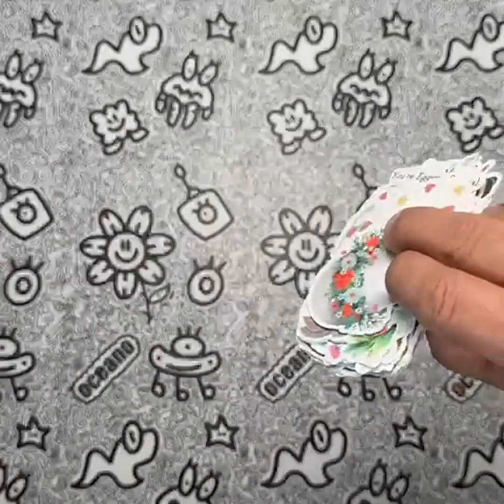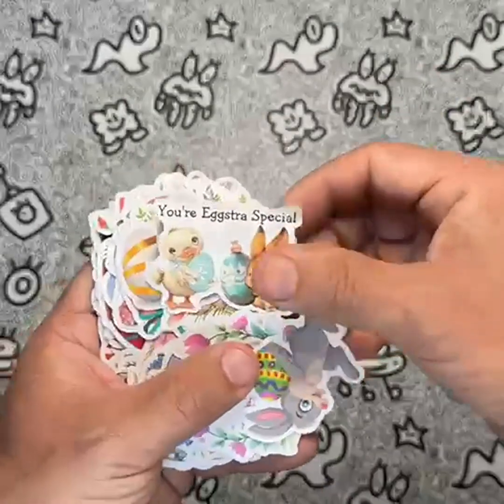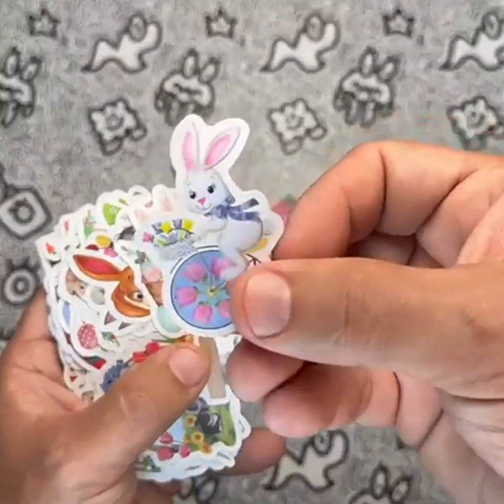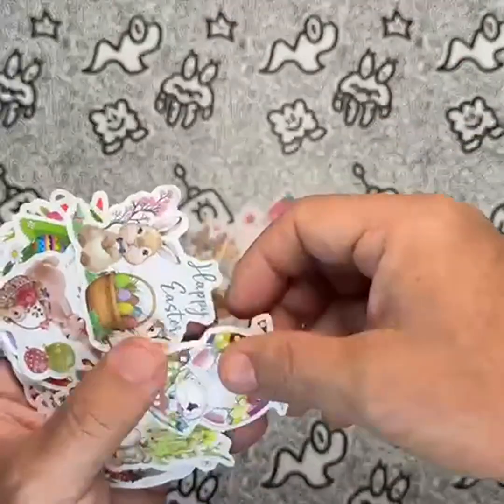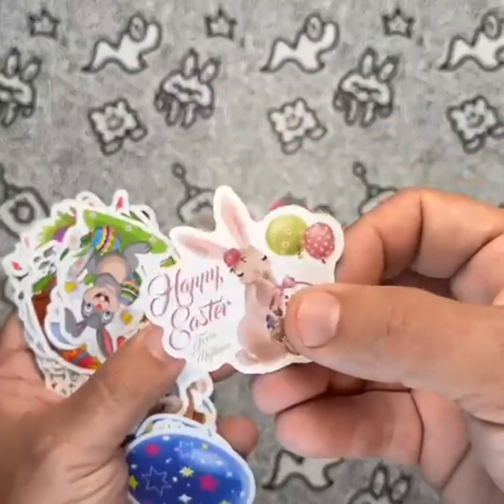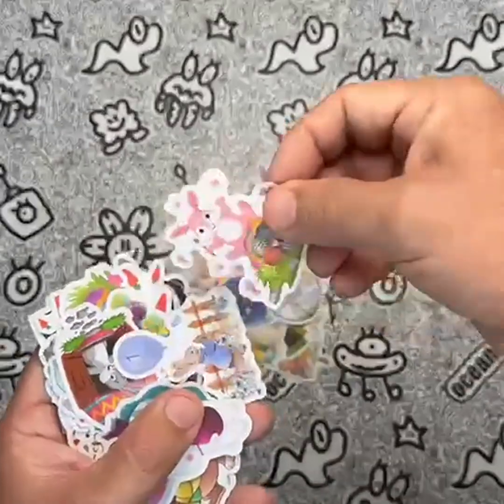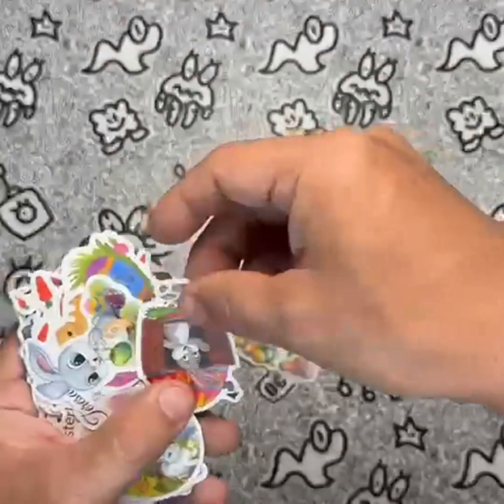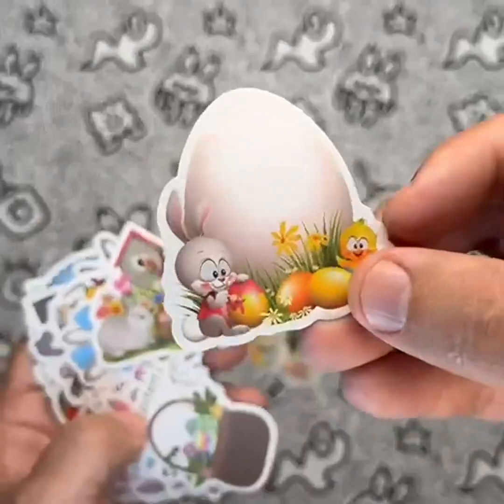Easter Stickers for Water Bottles,Vinyl Waterproof Stickers Review, Waterproof, and feature beautifu